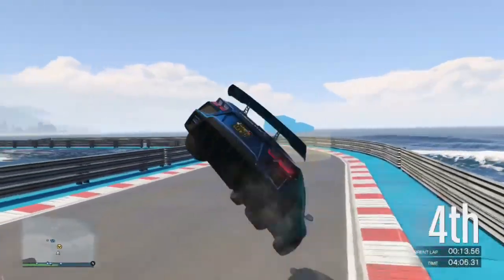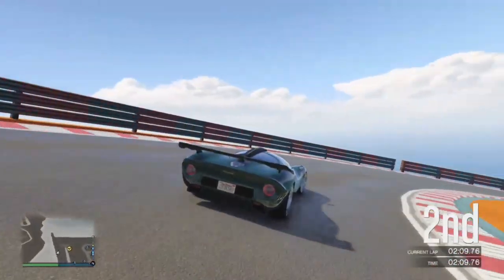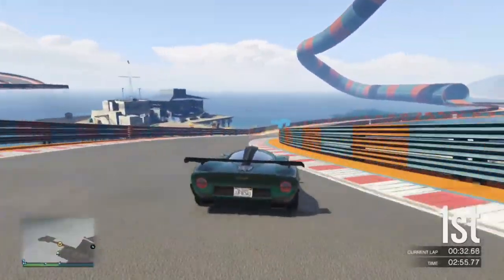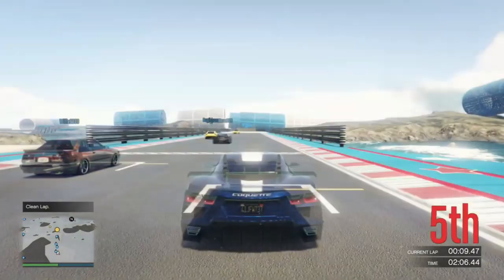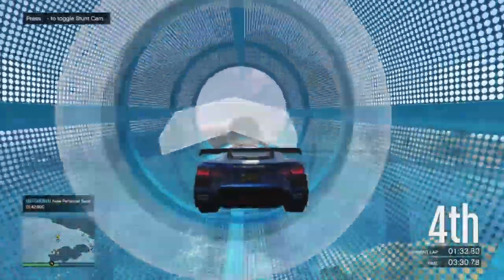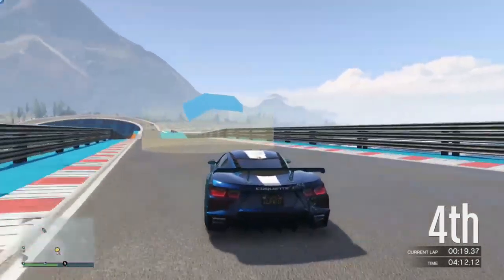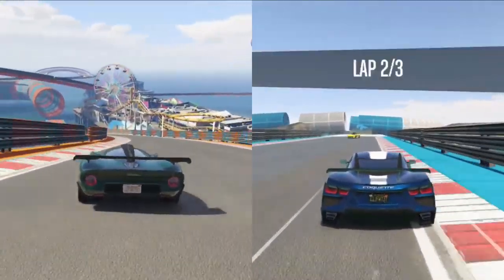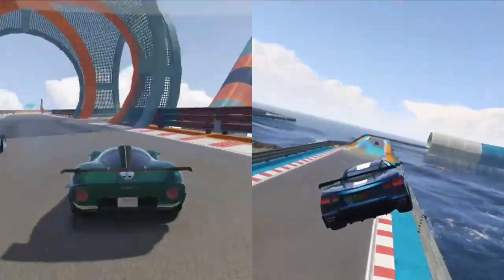How Well Does The TIGON & D10 Preform In Races